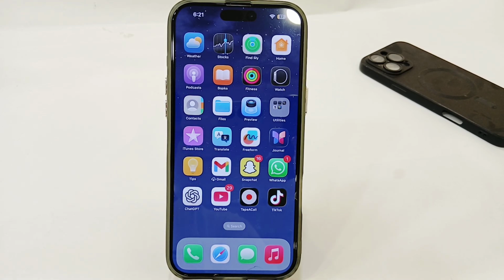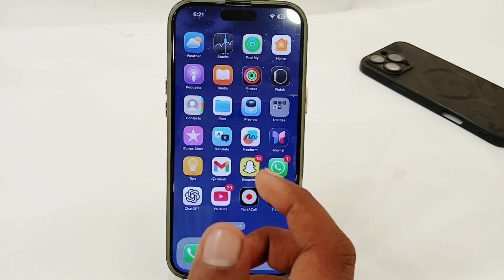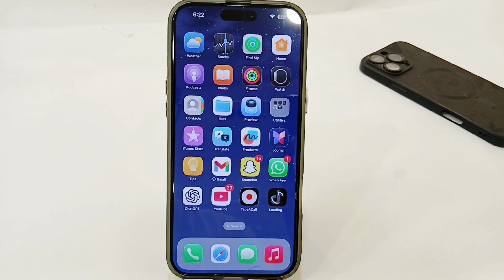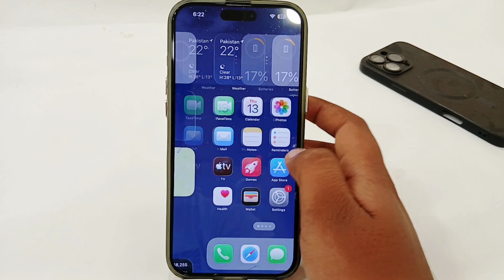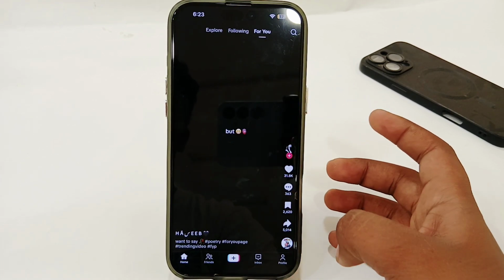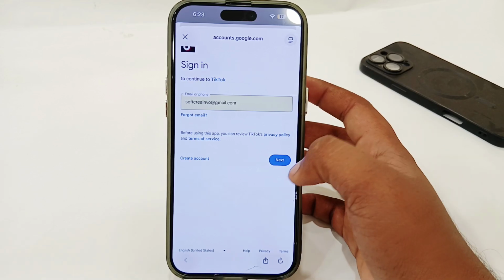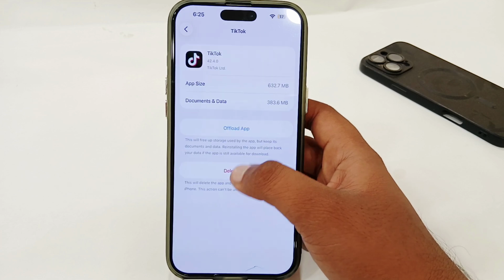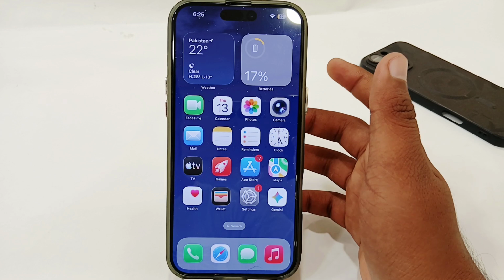How to Fix "Your TikTok Account Was Logged Out" Issue Fast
If your TikTok account was suddenly logged out, don’t panic. In this video I’ll show you the most effective methods to fix the TikTok logout issue and get your account back safely. Whether it happened due to a glitch, security check, password reset, or suspicious activity, these step-by-step solutions will help you regain access.
What you will learn:
• Why TikTok logs users out
• How to check if TikTok servers are down
• How to update your app to fix login bugs
• What to do if your account was flagged for security
• How to reset your password if needed
• Device and network troubleshooting tips

If you want, I can also add thumbnail text ideas, SEO keywords, or a script for your video.